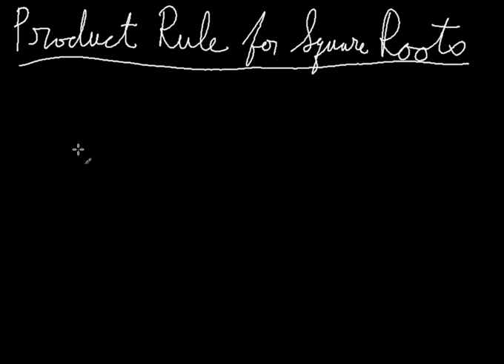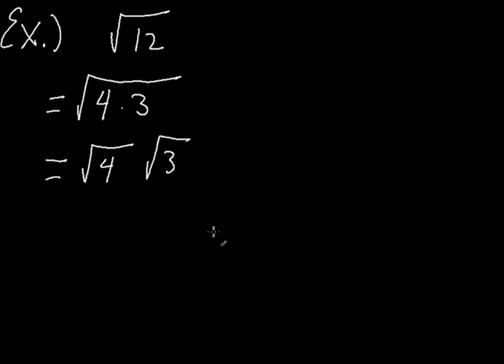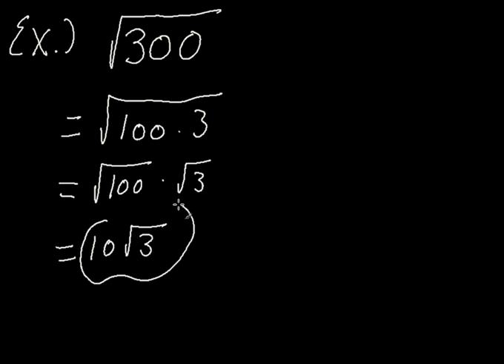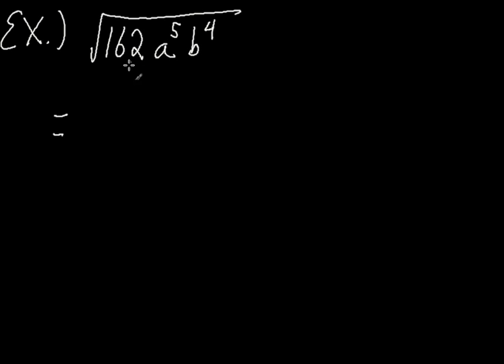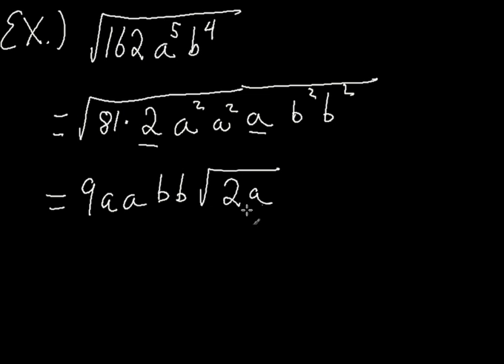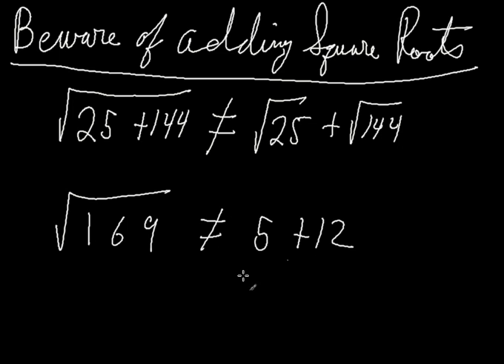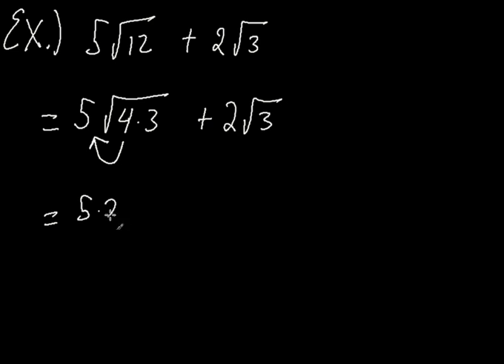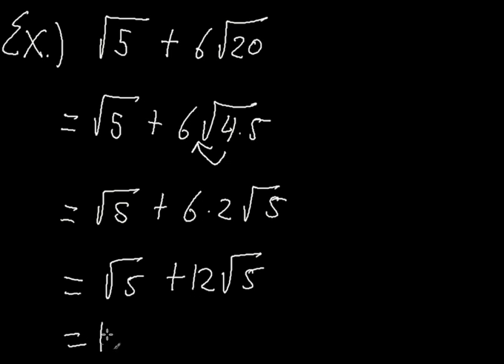Product Rule for Square Roots